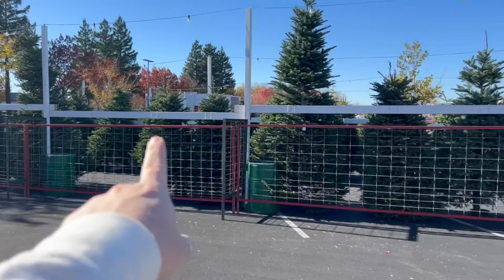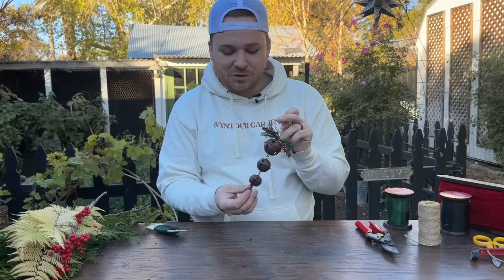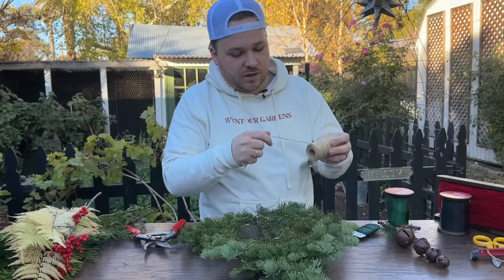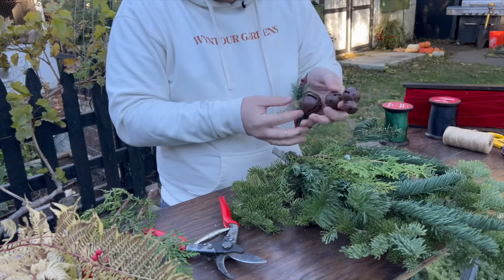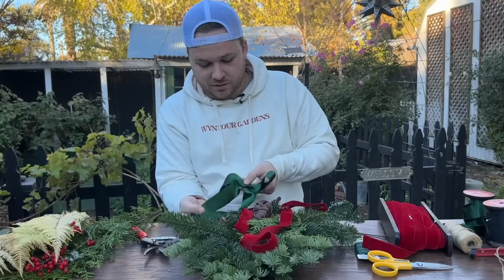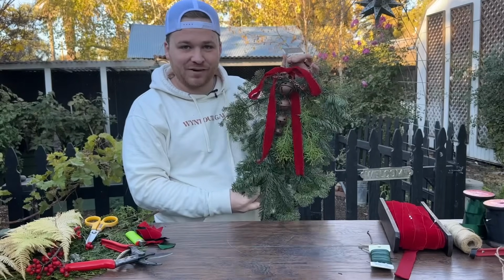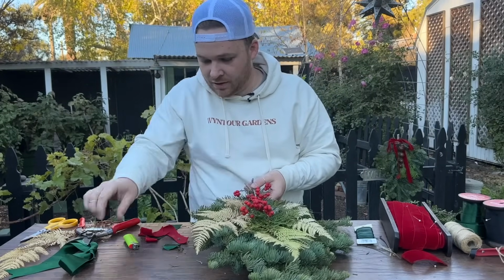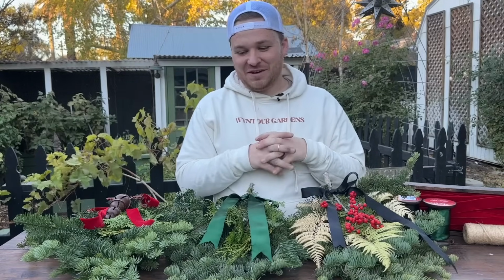3 Easy Christmas Door Swags (basically free😉) 🎄|| Visit Our Garden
🐌 mail:
Robbie